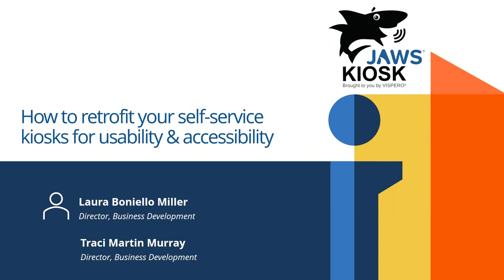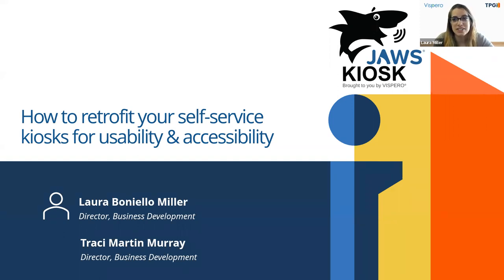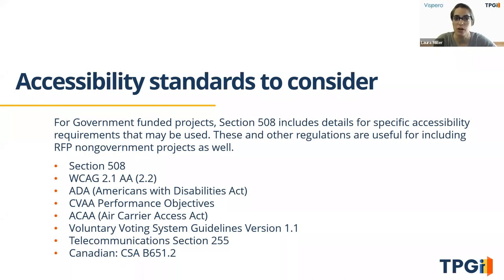How to Retrofit Your Self-Service Kiosks for Usability and Accessibility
Join Laura Boniello Miller, Director of Business Development, and Traci Murray, Director of Business Development to discuss retrofitting options for making your kiosk deployment accessible to users with disabilities.

You have already purchased and deployed kiosks but want (or need) to make them usable, accessible, and ADA/CSA compliant according to US and/or Canadian standards.

Learn about the process you may need to follow and how you might retrofit your self-service kiosks quickly and efficiently.